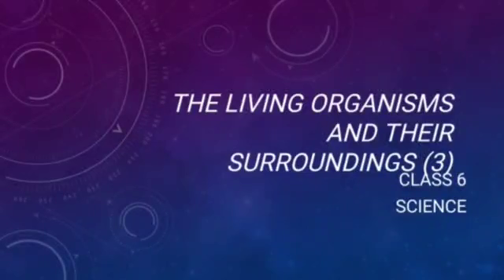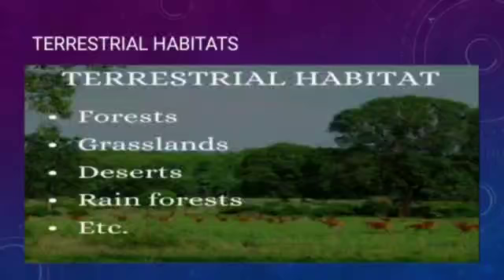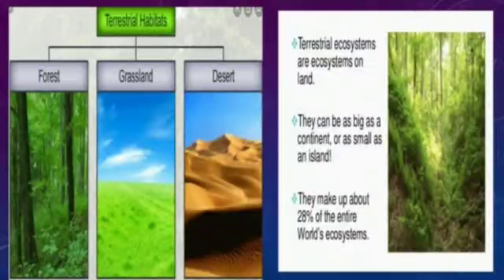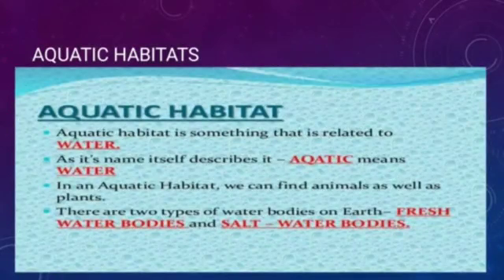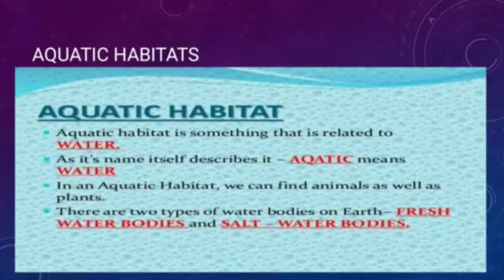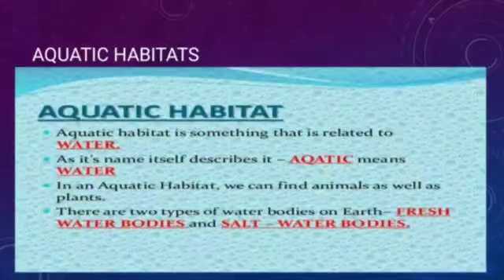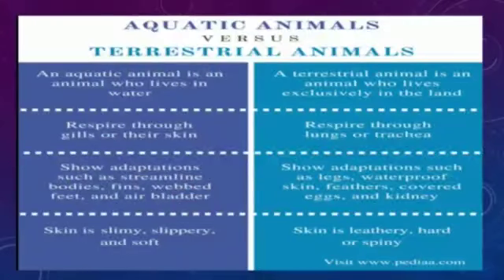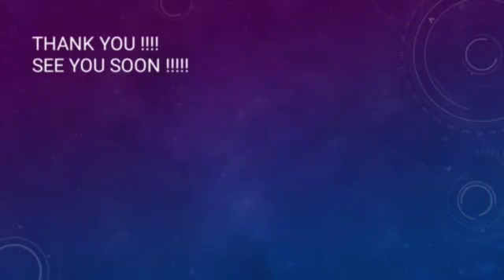Class 6/Science/Ch 9/Part 3